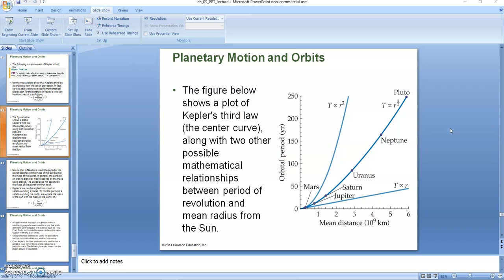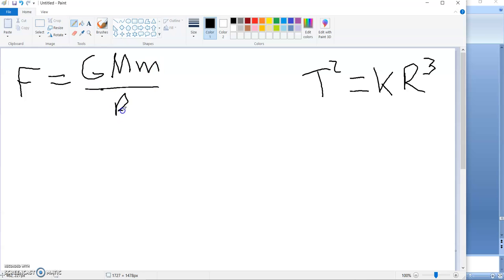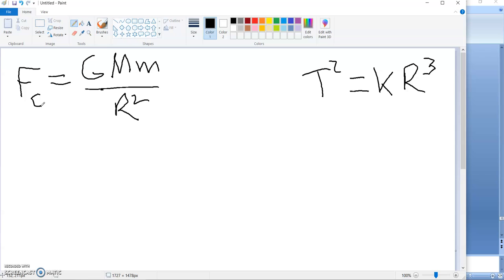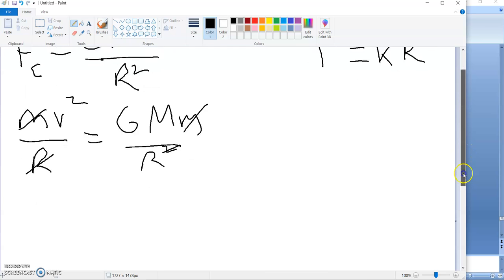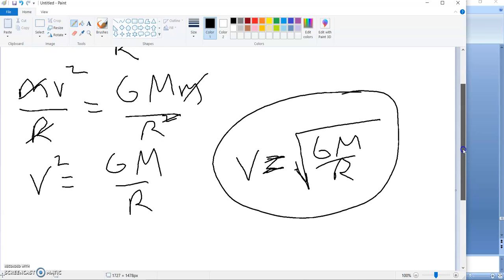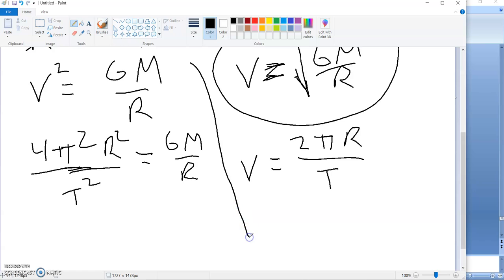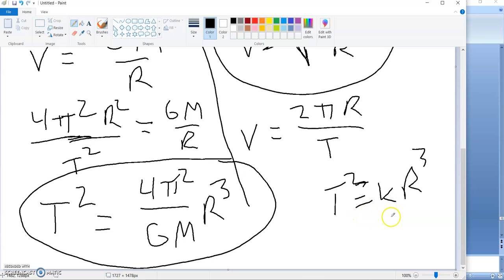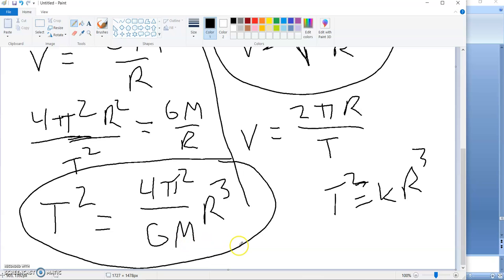physics lecture 3 30